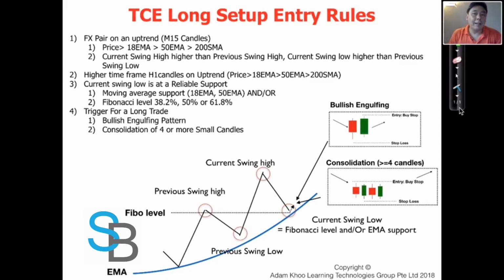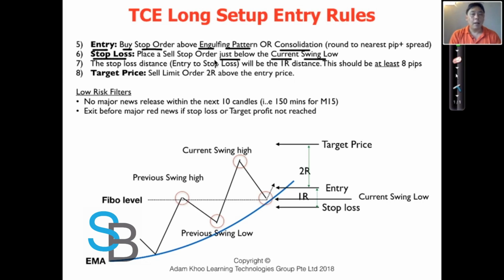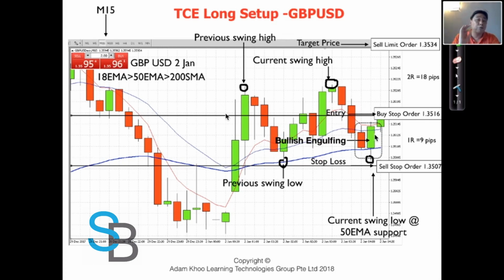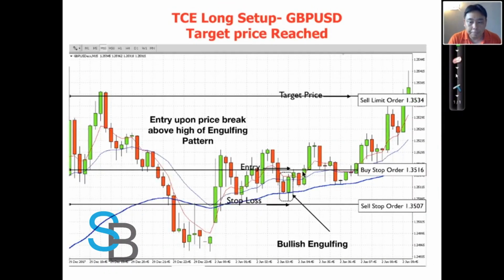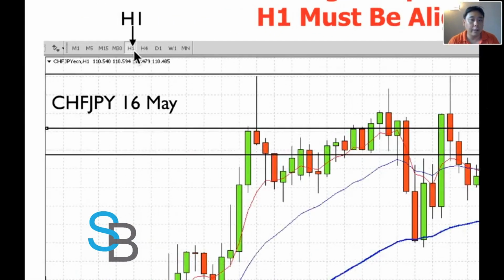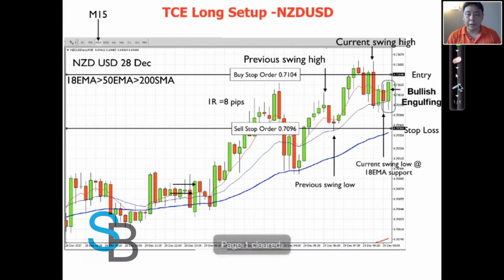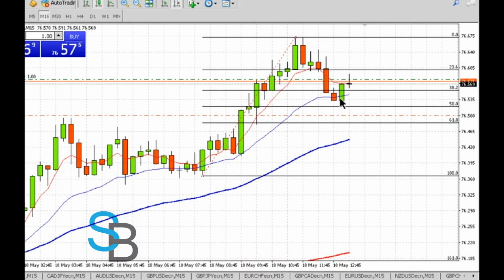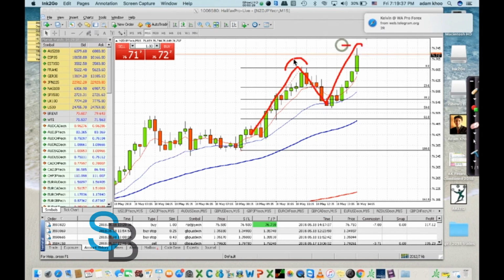Trend Continuation Entry (CTE) strategy (Lesson 15)